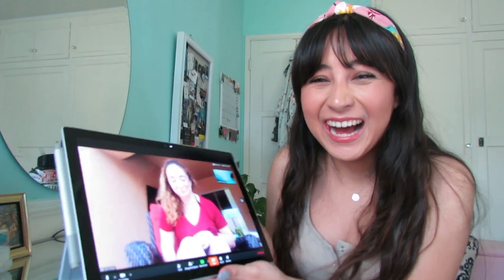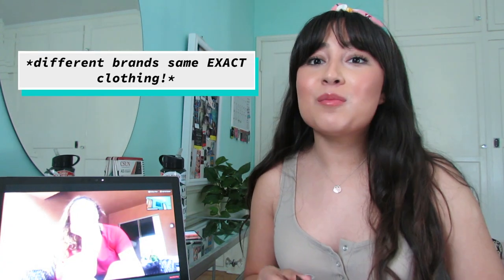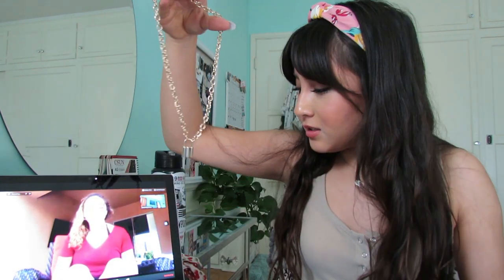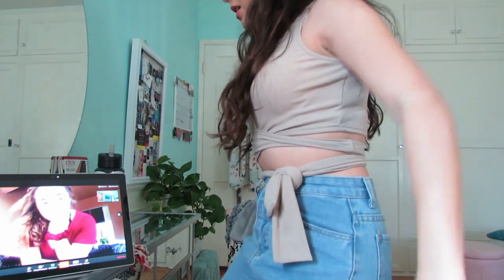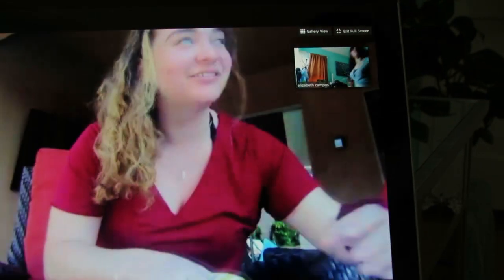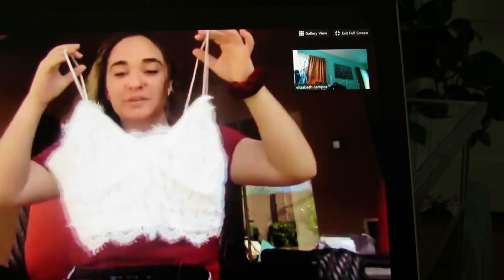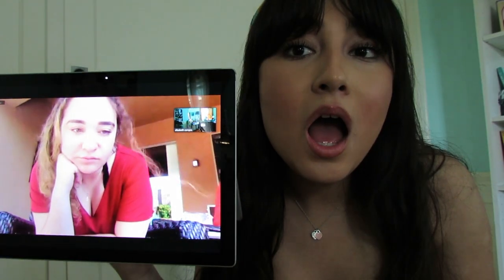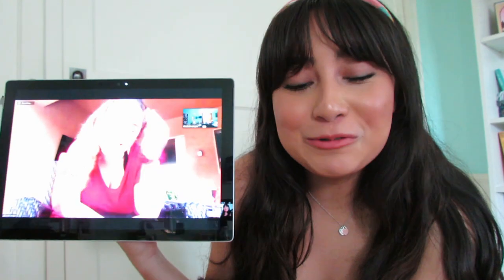ROMWE AND SHEIN HAUL: WHY IT’S TOTALLY WORTH IT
Hey Y'all! Join me on my Romwe and my friends Shein haul today and share our experiences with the brands and why it's one of our favorite shops!